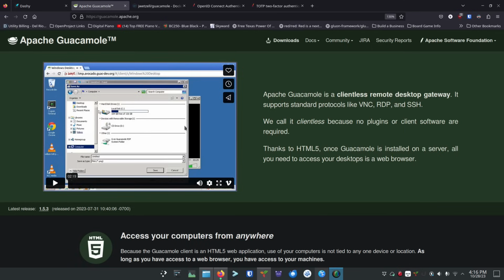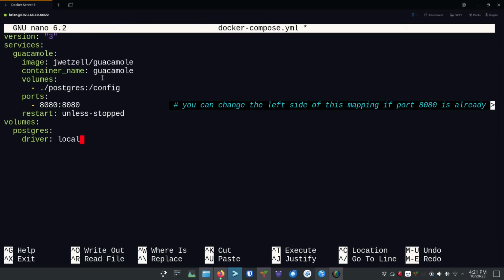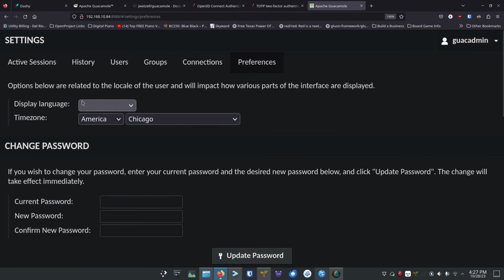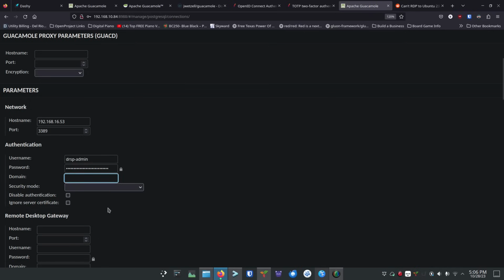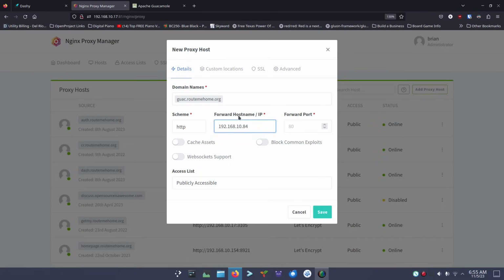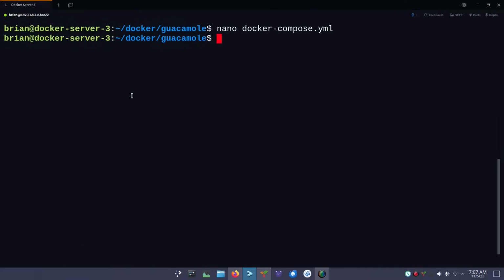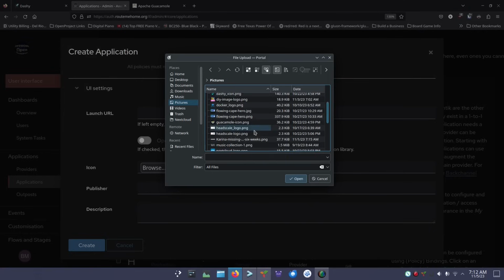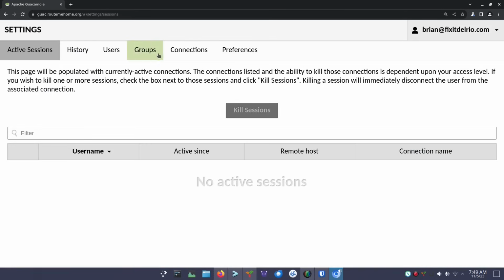Install Guacamole RDP and add Open ID Connect Authentication to it.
=== Links ===
Show Notes

=== Timestamps ===
00:00 Beginning
00:09 Introduction
02:34 Thank you to my Patrons at Patreon, and my subscribers on YouTube
03:10 Installation
06:55 Check our Install by IP
10:55 Create a new Admin user
12:45 Login with new Admin and delete default admin user
13:35 Setup an RDP Connection
18:00 Setup a Reverse Proxy with an FQDN
22:15 Setup OIDC (OpenID Connect) for Guacamole Access
30:30 Setup an Admin user with OIDC access